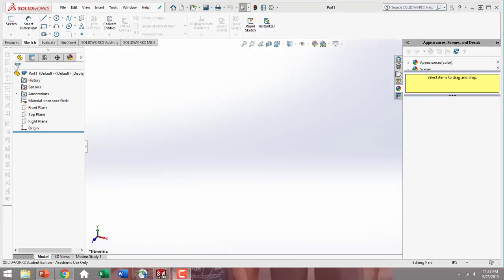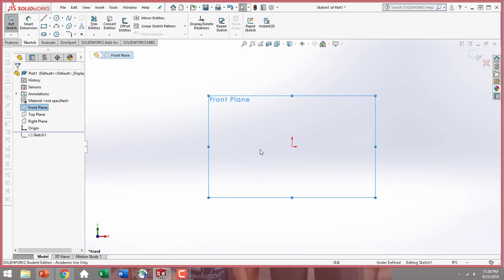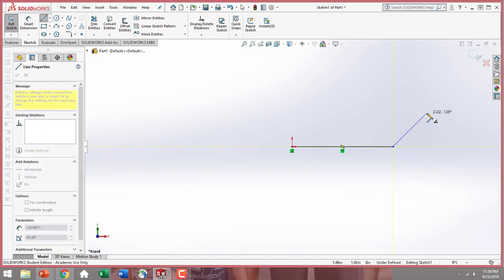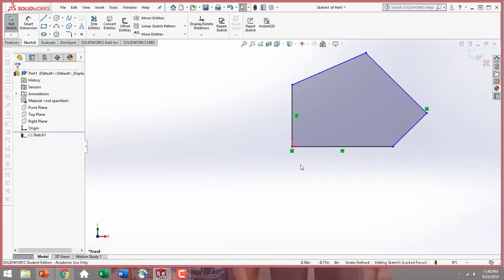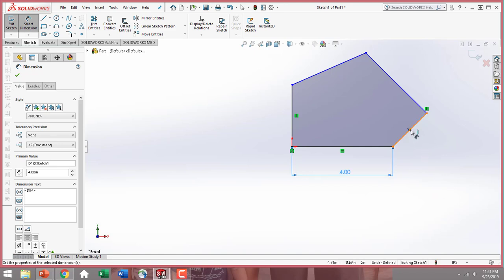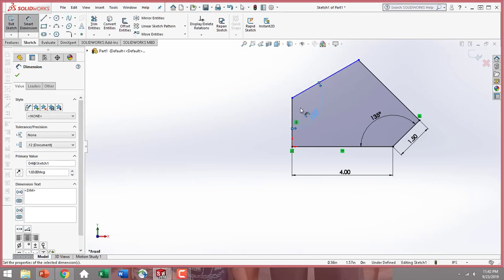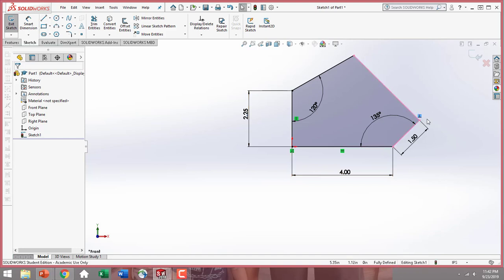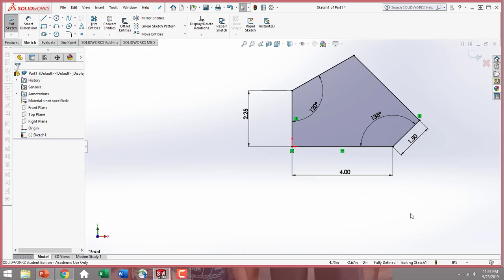Lecture 4.2 Work Assignment Tutorial